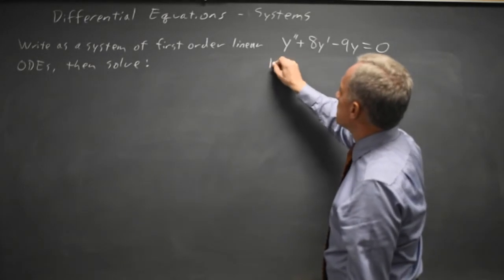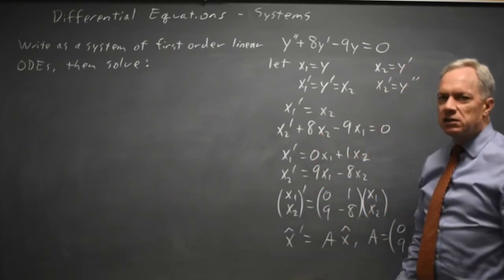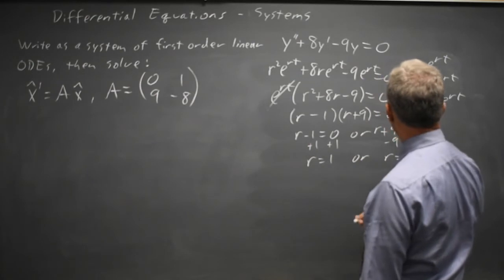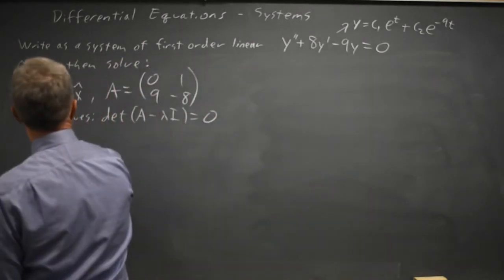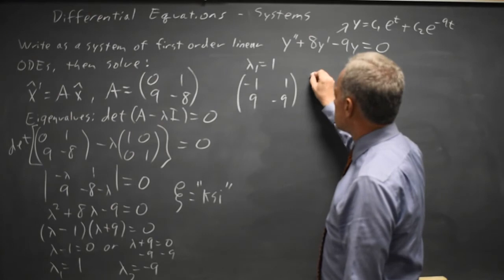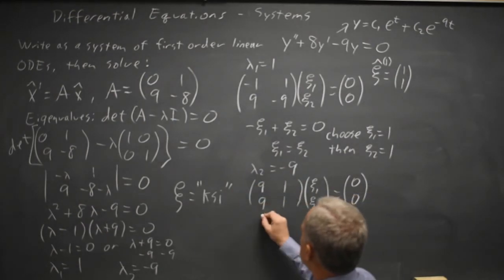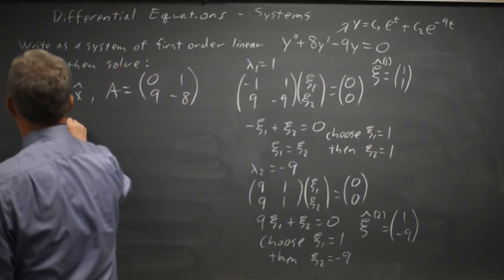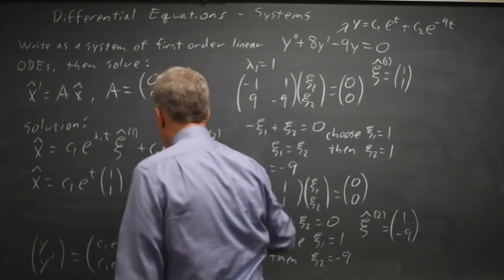Differential Equations writing and solving second order as a system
Differential Equations, not SAT.

We start with a homogeneous second order linear ordinary differential equation, with constant coefficients.

We convert that equation into a system of two first order linear ODEs, find the two distinct real eigenvalues and their associated eigenvectors for the resulting 2 by 2 matrix, and write the vector equation for the solution to that system of equations.